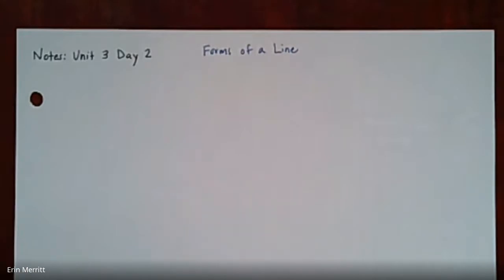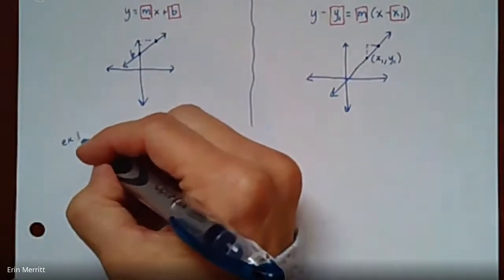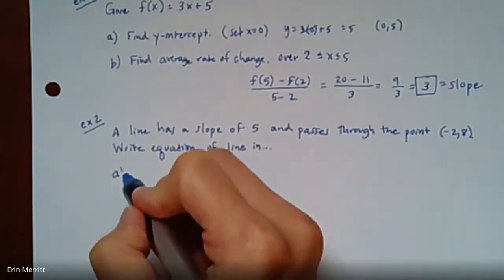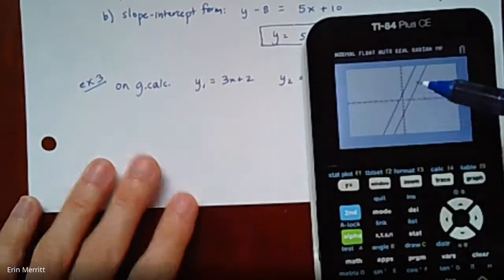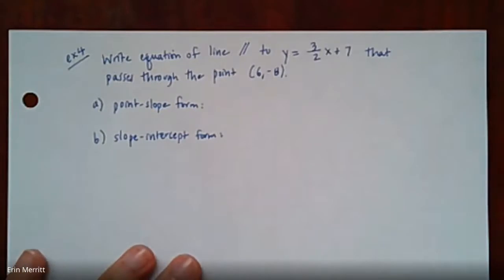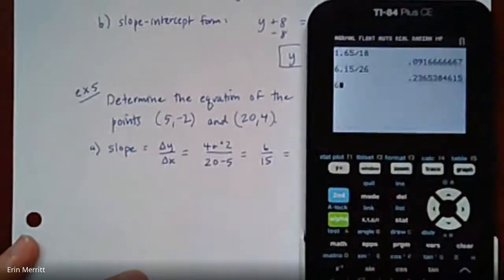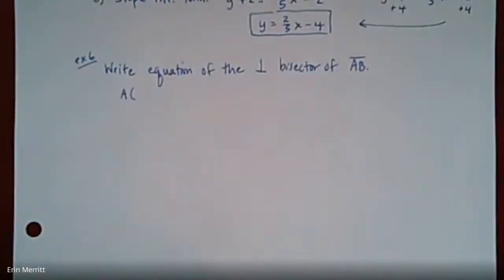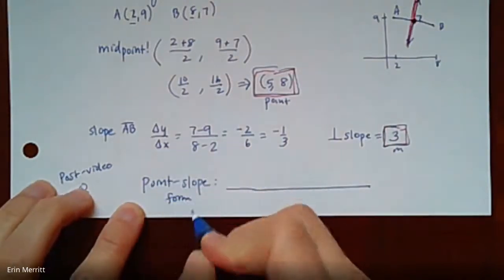Alg 2 Notes 3-2 Forms of a Line